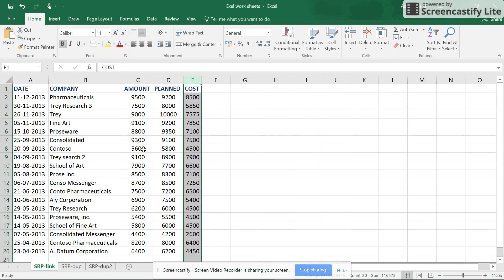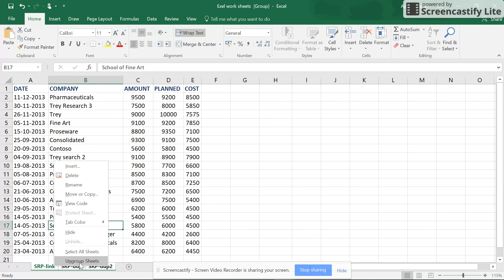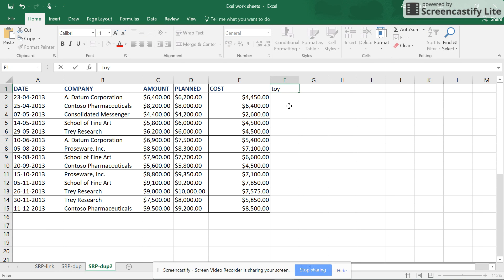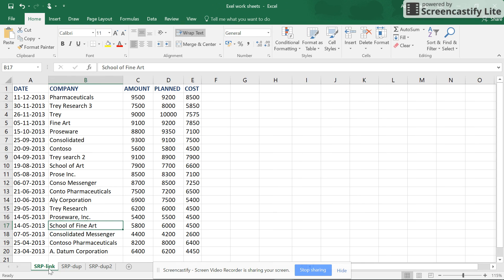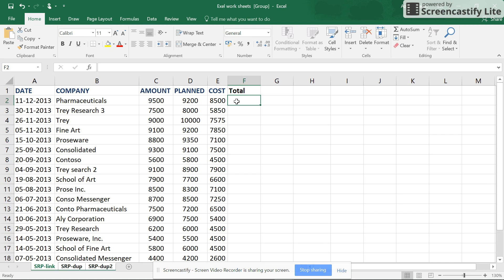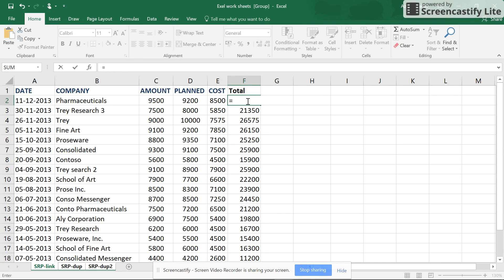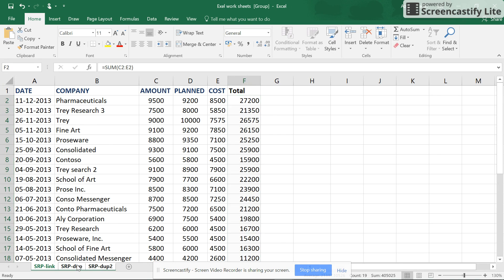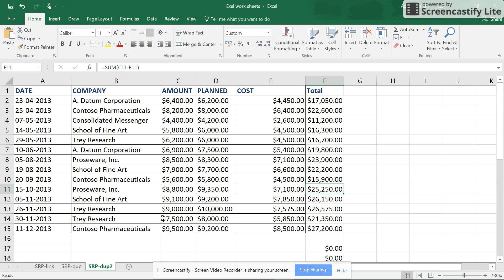Excel Tips & Tricks:Excel Multiple sheet data editing made easy and simple :Eng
Working on Excel Multiple sheets, data editing made easy and simple :Eng